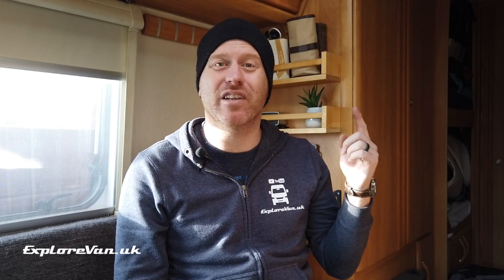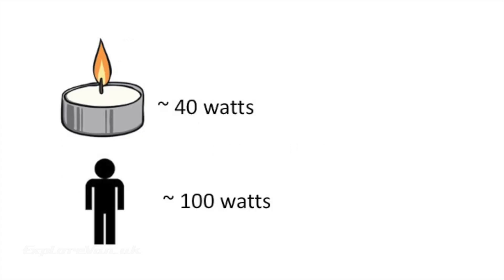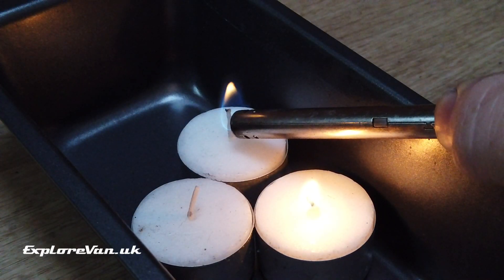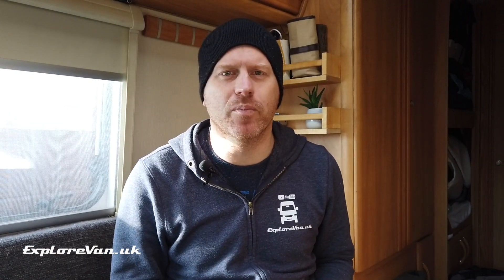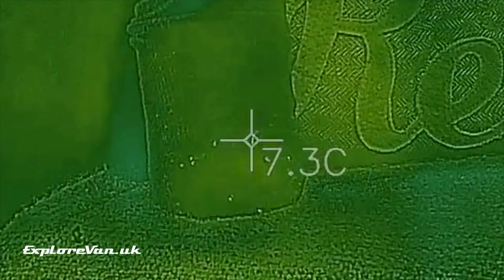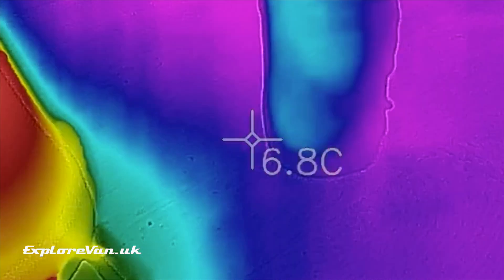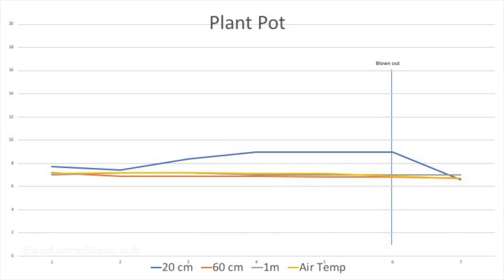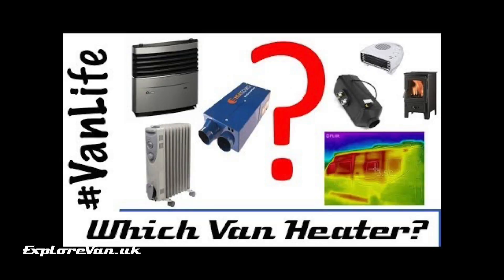Plant pot heater test - Do they really work?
It's that time of year again when the Plant Pot Heaters get posted as an "awesome way to heat a van"  after years of using theory to presume they are not going to work I thought why not try it and make use of the thermal imaging camera.  So take a look if you are intregued how good (or bad) they actually are.

To see our video on what we think are the best ways to heat a van check out this